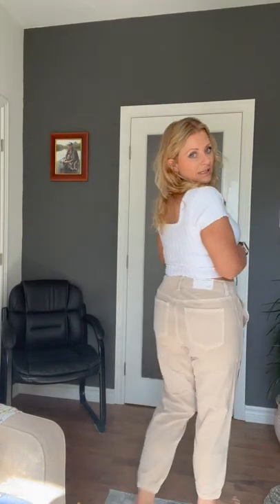American Eagle - US Size Medium (8/10)